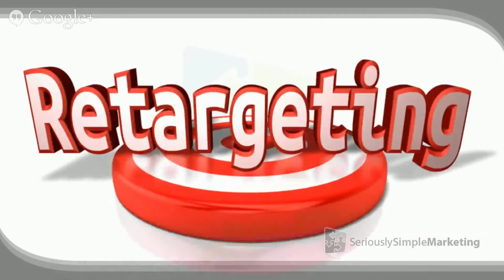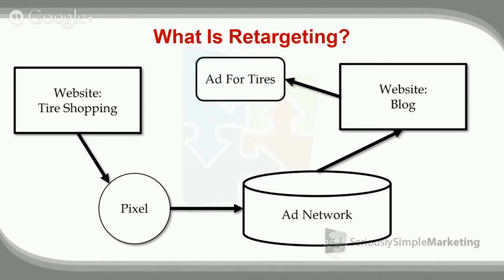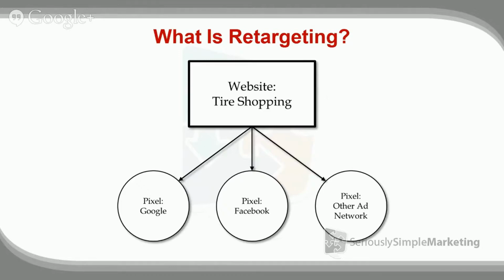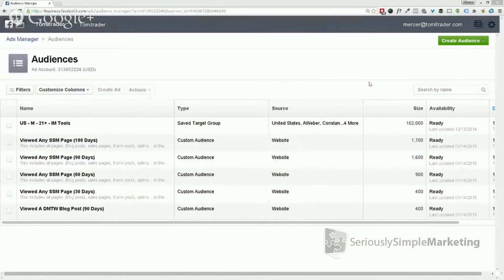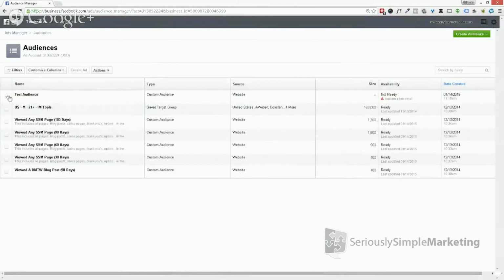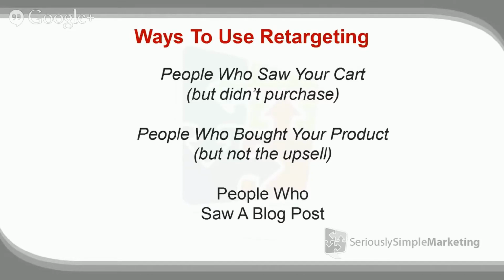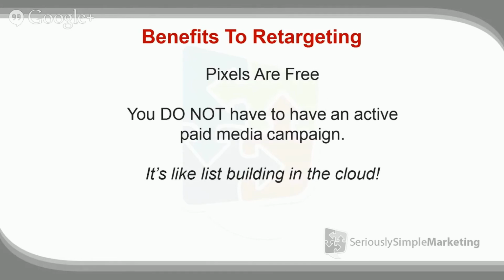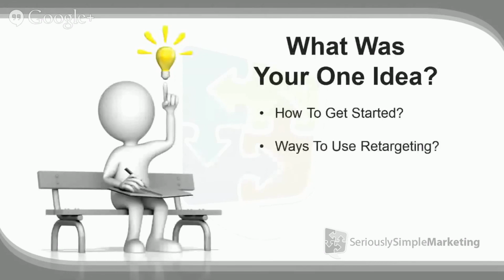Digital Marketing This Week Episode 30: A Beginner's Guide To Retargeting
Retargeting is one of those marketing tactics that sound intimidating, but it should not be. In this episode of Digital Marketing This Week, we will give you a quick rundown of what retargeting is and how it can help your marketing. We will also give you tips on how to get started on retargeting today.